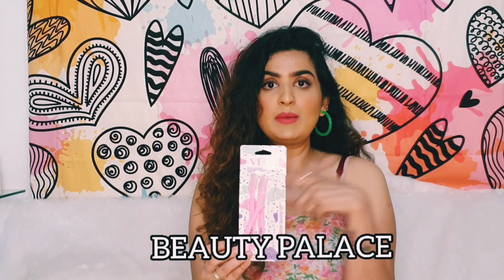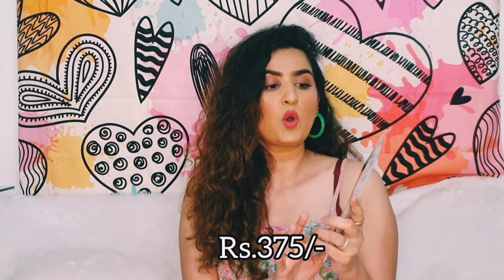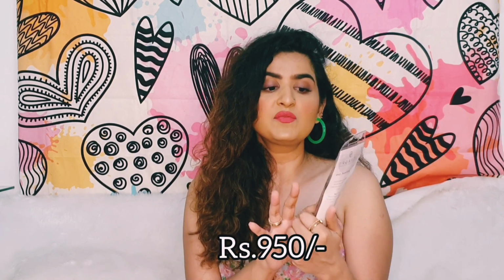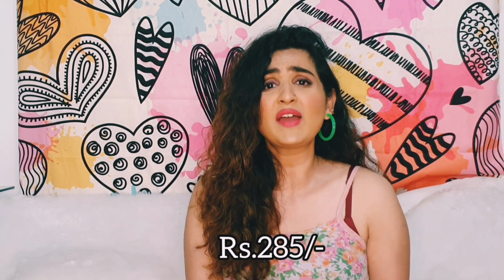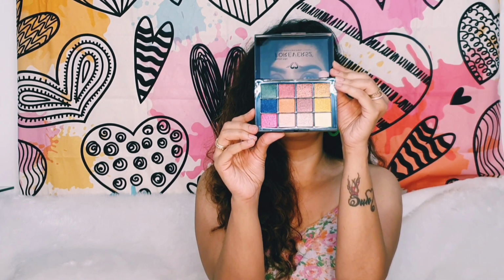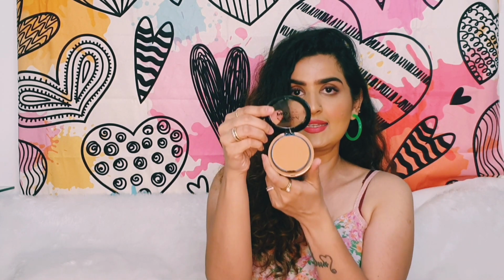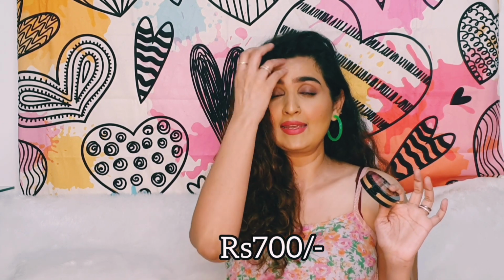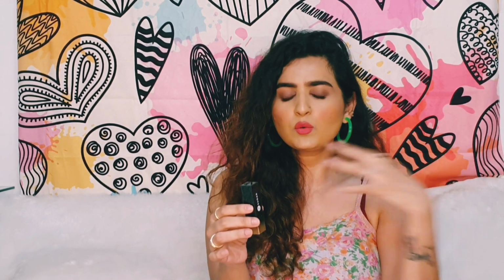Makeup Haul❤||Beauty Palace||Pro Arte||Sugar||Forever52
Hello Beauties❣
I am back again with one more Amazing
MAKEUP HAUL VIDEO. ❤
Firstly I want to Share the details about the outlet from where I Bought all this...
BEAUTY PALACE
Shop Number 23/24, Meera Co.op. Hsg Society,Near Oshiwara Police stn, New, New Link Rd, Andheri West, Mumbai, Maharashtra 400053

Here are the Product Details 🤗
🌸 VEGA FACE RAZORS
(A Big Time Fail)  BIG NO🚫
🌸PRO ARTE MASCARA BRUSH
Rs.225/-
🌸PRO ARTE EYESHADOW BLENDING BRUSH
Rs.375/-
🌸PRO ARTE Precise Flat Kabuki Brush AK64
Rs.375/-
🌸PRO ARTE A-42, Round Kabuki Brush
Rs.950/-
🌸FOREVER 52 BEAUTY BLENDER
Rs.285/-
🌸FOREVER 52 PRO PIGMENT EYESHADOW PALETTE
Rs.1200/-
🌸DAILY FOR LIFE FOREVER 52 TWINKLE STARS HIGHLIGHTER DUO - THD002
Rs.899/-
🌸L.A. GIRL PRO FACE HD Matte Pressed Powder
Rs.700/-
🌸SUGAR Ace of Face Foundation Stick
37 FREDDO
Rs.999/-
🌸SUGAR NOTHING ELSE MATTER
LONG WEAR LIPSTICK , 29 PINK UP
Rs.599/-

CYAA🤗🤗🤗